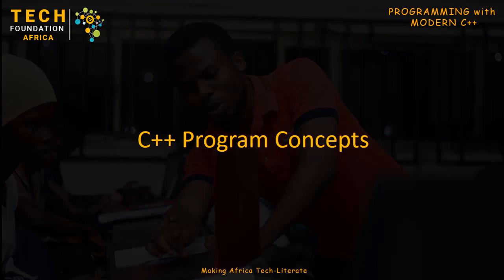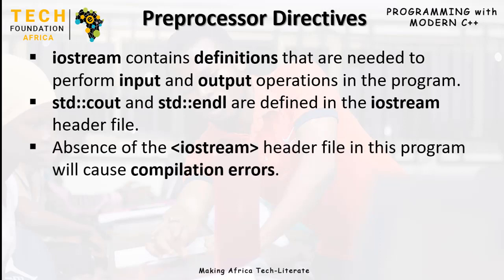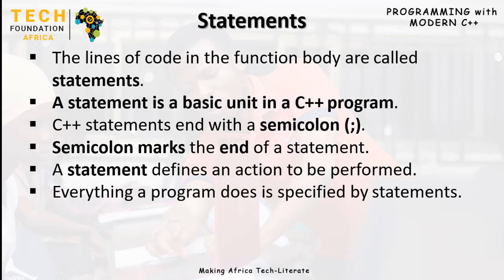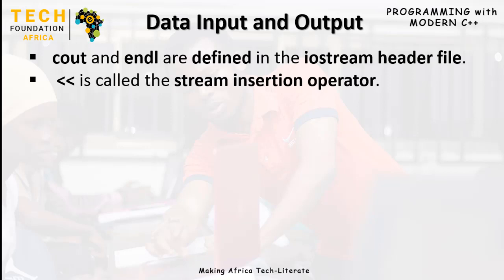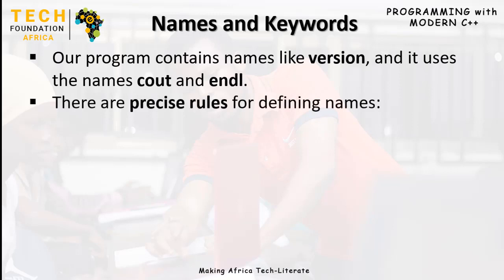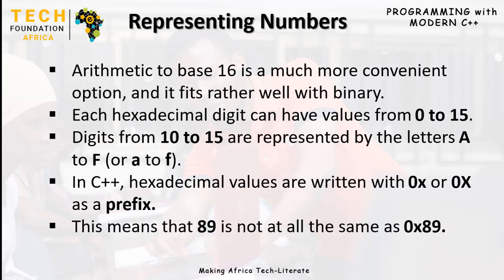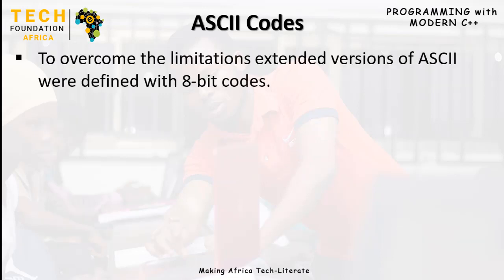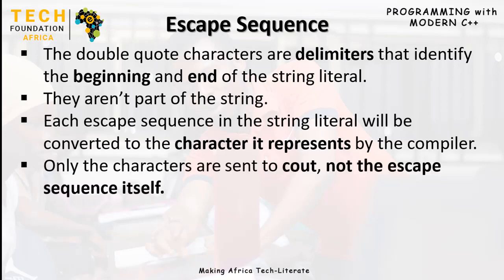Lecture 02 - C++ Program Concepts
In this video I talk about the C++ Program Concepts. I explain the parts of the basic C++ program. The topics treated include:
Comments and White Spaces
Preprocessor directives and Standard Library Headers
Functions
Statements
Data Input and Output
Return Statement
Namespaces
Names and Keywords
Representing Numbers
ASCII Codes
Escape Sequence